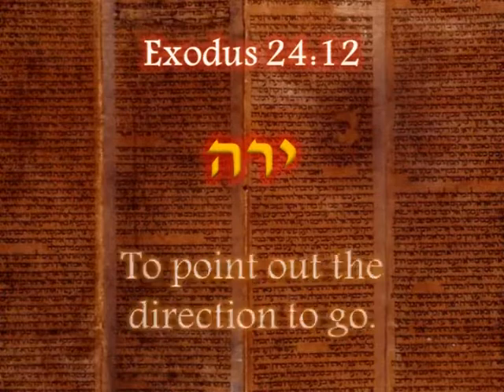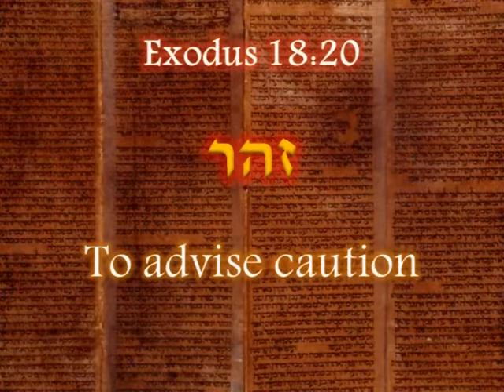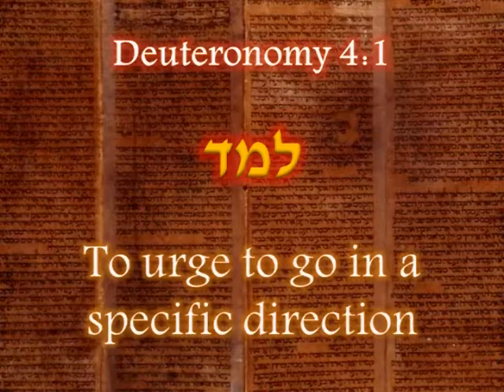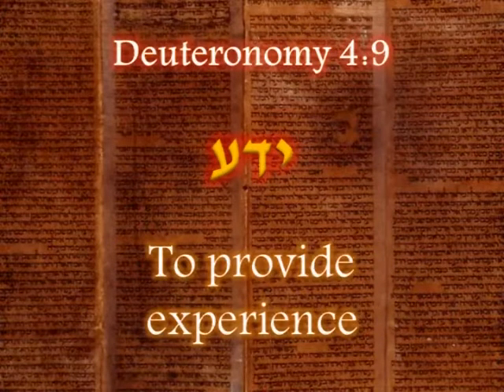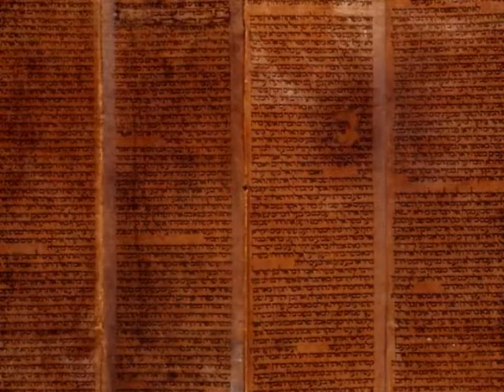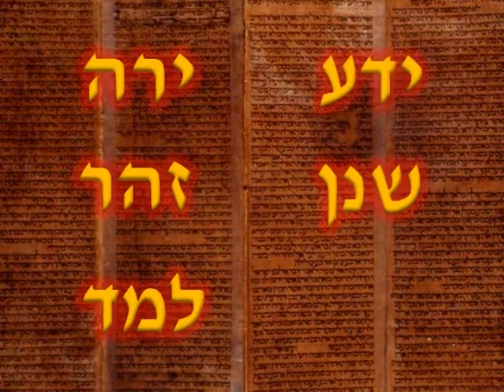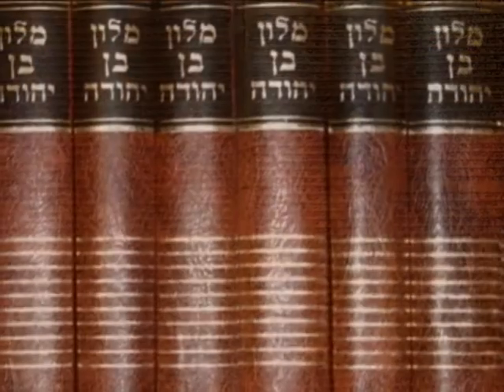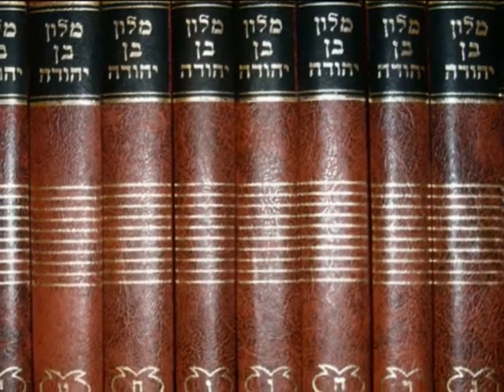A History of Hebrew Part 3: The inadequacy of a translation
A History of Hebrew DVD available through Amazon.Com

This is a segment of a much larger video production that I am working on and am looking for feedback (positive and negative) on the layout and content.

The English vocabulary and its definitions are very inadequate in conveying  the meanings of Hebrew words.
PPT-Teach
In the following passages, from the KJV, we find the word "teach," an English word meaning  "to impart knowledge or skill; to give instruction."

Exo 18:20  And thou shalt teach them ordinances and laws, and shalt shew them the way wherein they must walk, and the work that they must do.

Exo 24:12  And the LORD said unto Moses, Come up to me into the mount, and be there: and I will give thee tables of stone, and a law, and commandments which I have written; that thou mayest teach them.

Deu 4:1  Now therefore hearken, O Israel, unto the statutes and unto the judgments, which I teach you, for to do them, that ye may live, and go in and possess the land which the LORD God of your fathers giveth you.

Deu 4:9  Only take heed to thyself, and keep thy soul diligently, lest thou forget the things which thine eyes have seen, and lest they depart from thy heart all the days of thy life: but teach them thy sons, and thy sons' sons;

Deu 6:7  And thou shalt teach them diligently unto thy children, and shalt talk of them when thou sittest in thine house, and when thou walkest by the way, and when thou liest down, and when thou risest up.

Job 33:33 If not, hearken unto me: hold thy peace, and I shall teach thee wisdom.

Each use of the word "teach" in these six passages is the English translation of six different  Hebrew words, each with its own unique meaning.

Exo 24:12, yarah - To point out the direction to go

Exo 18:20, zahar - To advice caution

Deu 4:1, lamad - To urge to go in a specific direction

Deut 4:9, yada (cuasative?) - To provide experience

Deu 6:7,  shanan - To sharpen

Job 33:33, alaph - To show through example

The original meaning of these six Hebrew words are completely erased and lost when they are simply translated as "teach," demonstrating the need of going beyond the simple translations.

Credits

Narration: Jeff A. Benner

Graphics: Jeff A. Benner

Photos: Scarlight